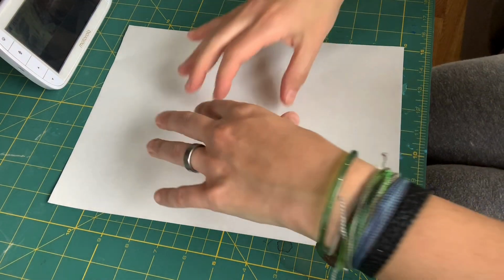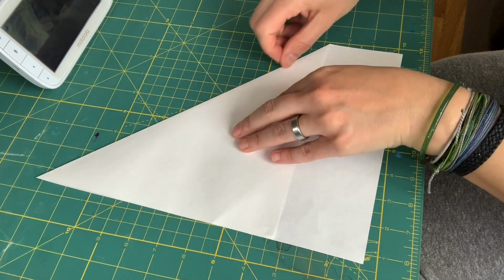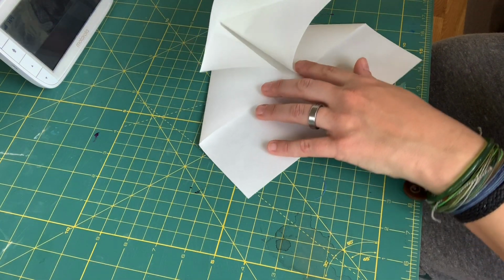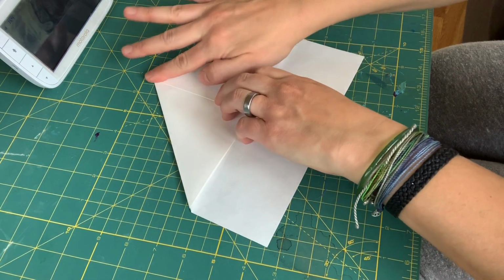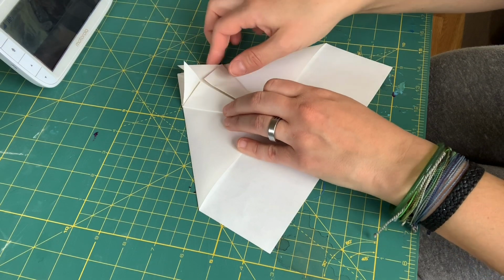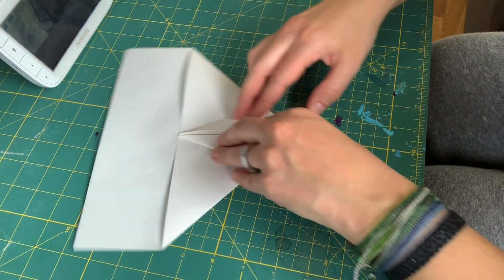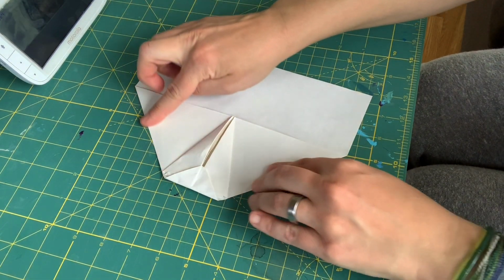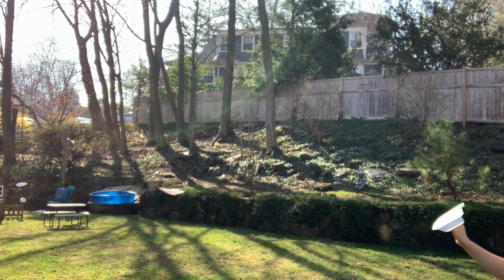Glider paper airplane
Learn a simple, but super fun airplane. If yuh have a big back yard, even better. If you have a balcony of anykind and a big back yard even more betterer. If you have a balcony, a big back yard and someone who will retrieve your planes, youre officially living your best paper airplane life.